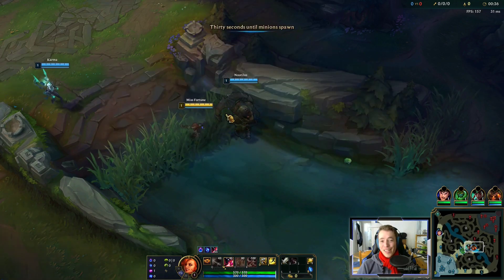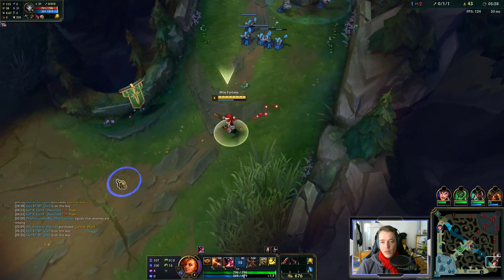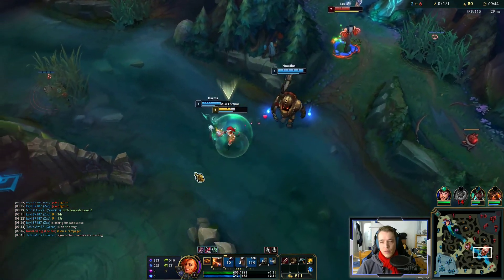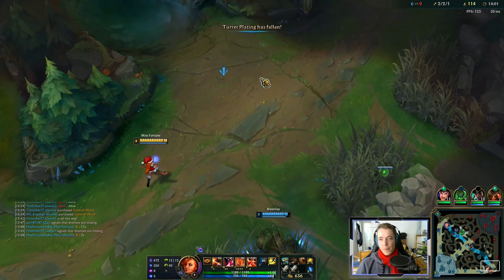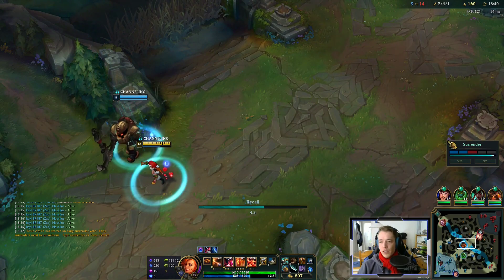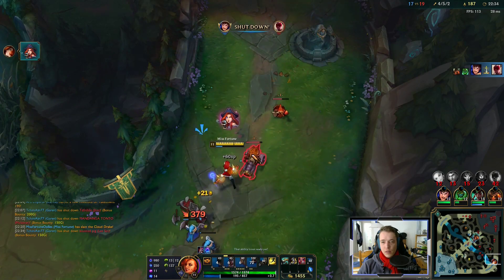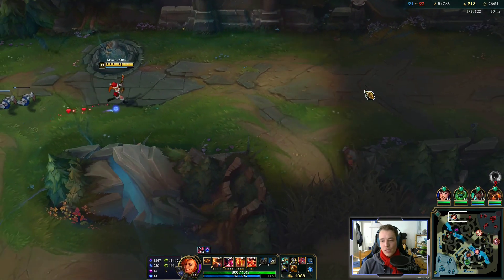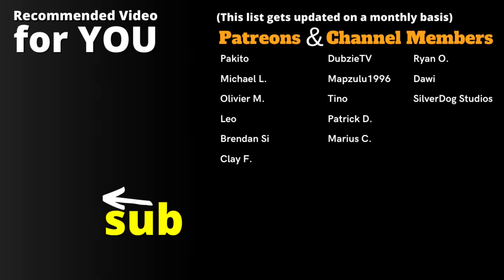HUGE Miss Fortune Comeback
My op.gg for full disclosure